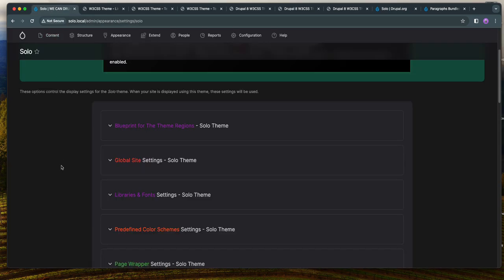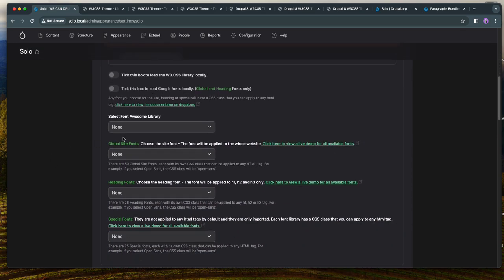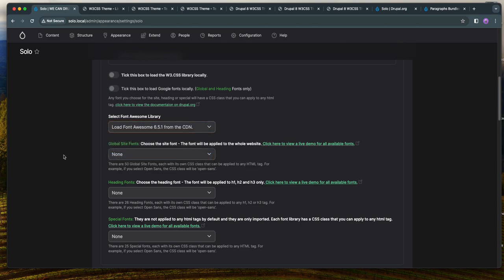Drupal Solo Theme - How To Use Font Awesome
The Solo theme, under its Libraries and Fonts settings, offers a valuable feature that allows users to choose between Font Awesome library versions 4, 5, or 6 for their website design. This feature provides designers and developers with a wide array of icons and symbols to enhance the visual appeal and functionality of their websites. Here's a detailed description of this feature and its usefulness in modern design:

Feature Description:

Font Awesome Version Selector

The Font Awesome Version Selector in the Solo theme's Libraries and Fonts settings is a user-friendly option that allows users to select the specific version of the Font Awesome library they want to integrate into their website design.
The available options are Font Awesome 4, Font Awesome 5, and Font Awesome 6.
Usefulness in Modern Design:

1. Access to a Vast Icon Library:

Font Awesome is renowned for its extensive collection of icons and symbols, which are continuously updated and expanded. By offering multiple versions, Solo ensures that designers have access to various icon sets that cater to different design preferences and requirements.
2. Enhanced Aesthetic Appeal:

Icons and symbols play a crucial role in modern web design, helping to break up text-heavy content and making websites more visually appealing. The Font Awesome icons are meticulously designed and can significantly enhance the overall aesthetics of a website, contributing to a more polished and professional look.
3. Versatility and Consistency:

Font Awesome icons are vector-based, which means they can be scaled and customized without losing quality. This scalability ensures that icons look crisp and clear across various screen sizes and resolutions, maintaining a consistent design aesthetic.
4. Faster Loading Times:

Font Awesome icons are loaded from a content delivery network (CDN), which means they are cached and served quickly. This helps improve website performance by reducing loading times, which is critical for providing a seamless user experience in the modern web.
5. Compatibility and Integration:

Solo's Font Awesome Version Selector ensures compatibility with different versions, allowing designers to choose the version that best suits their project's requirements. It's also designed to seamlessly integrate with popular web development frameworks and content management systems, making implementation straightforward.
6. Future-Proofing:

By offering multiple Font Awesome versions, Solo allows designers to future-proof their websites. They can select the version that aligns with their current design needs while knowing that they can easily upgrade to newer versions in the future without breaking their website's visual consistency.
In conclusion, the Font Awesome Version Selector feature in the Solo theme's Libraries and Fonts settings is a valuable asset for modern web designers and developers. It empowers them with a versatile and extensive icon library, enhancing the visual appeal, performance, and functionality of their websites. This flexibility ensures that Solo users can adapt their design choices to suit the ever-evolving trends and requirements of modern web design.